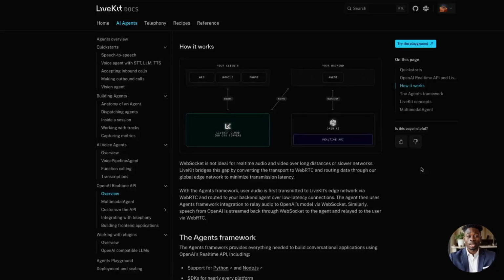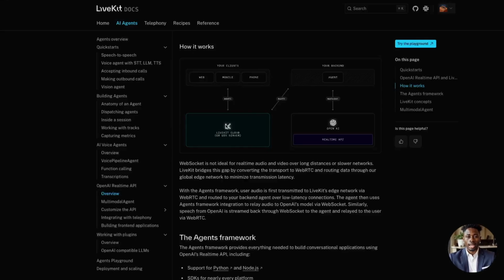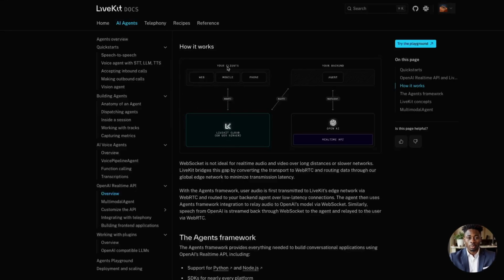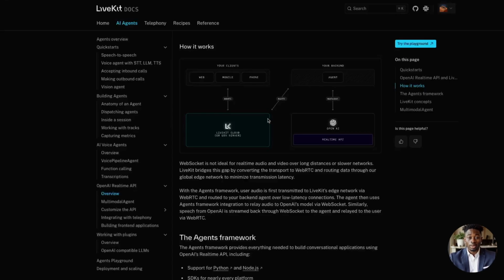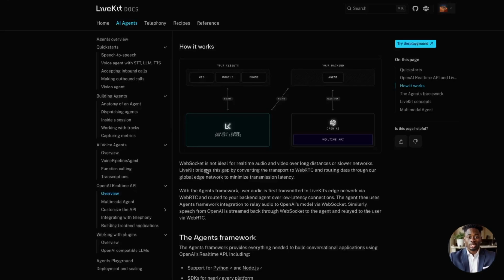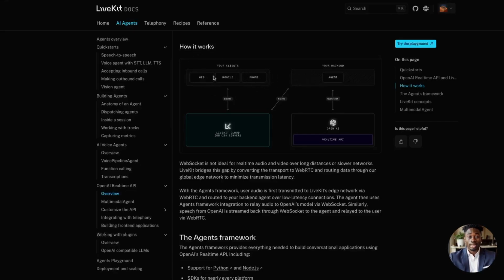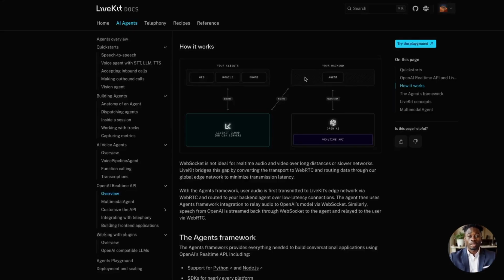Livekit x Pipecat | Build an AI Voice Agent w/ OpenAI Realtime API & Livekit!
Integrating LiveKit with the OpenAI Realtime API!

By the end of this tutorial, you’ll have a fully functional AI voice assistant and the foundational knowledge to expand your project further.
Overview of LiveKit and OpenAI Realtime API: Understand the functionalities and advantages of both platforms in creating voice applications.
Setting Up Your Environment: Step-by-step guidance on creating a LiveKit account and launching your sandbox.

Building Your AI Agent: Learn how to utilize the MultimodalAgent class to develop an agent that supports speech-to-speech interactions.
Technical Insights: Discover key concepts like rooms, participants, and tracks that form the backbone of the LiveKit framework.
Deployment and Testing: Get hands-on tips for deploying your agent and testing it using a frontend client.

Here we will cover Livekit Cli installation with homebrew. We will generate an auth token. Create a pipecat app.

 In this video, we explore how to build a sophisticated multimodal AI voice assistant capable of engaging in real-time conversations.